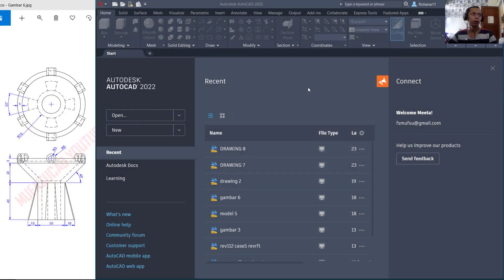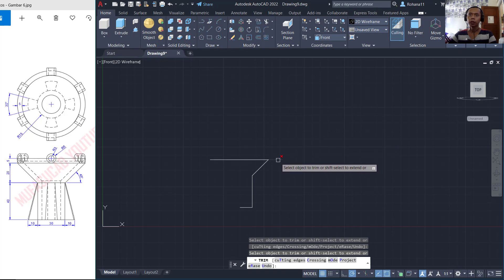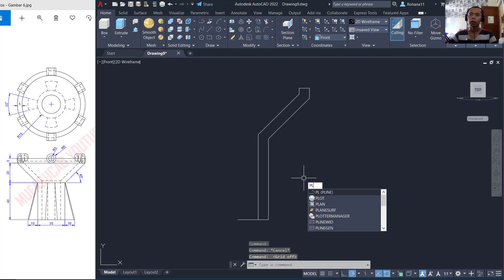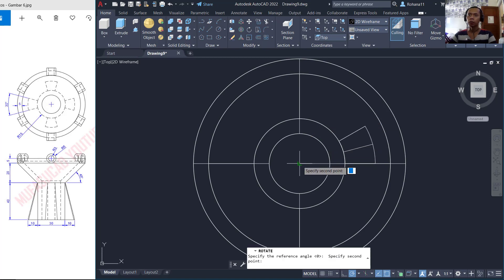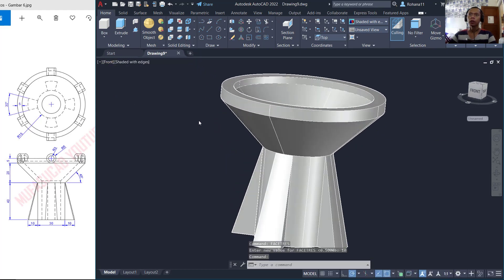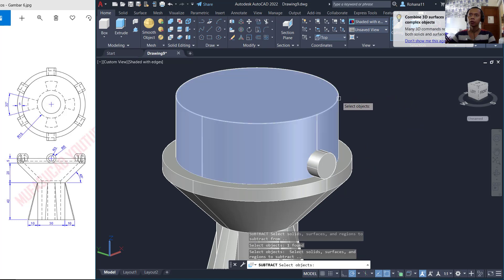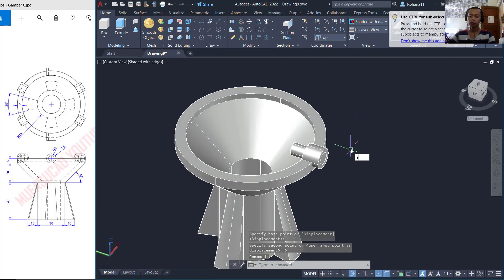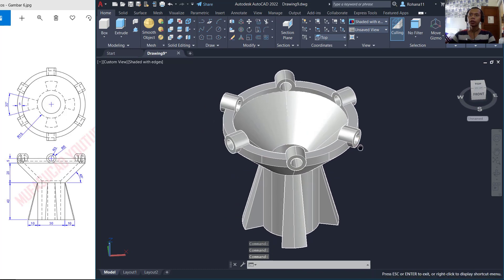Exercise 6 AutoCAD 3D Modeling Tutorial For Beginner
Learn AutoCAD 3d modeling exercise 6 how to use basic command like array